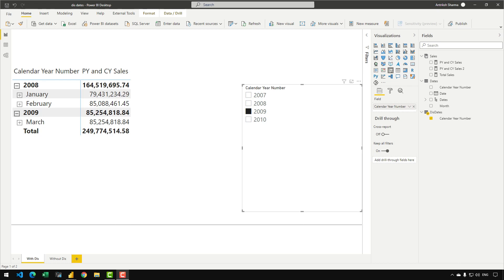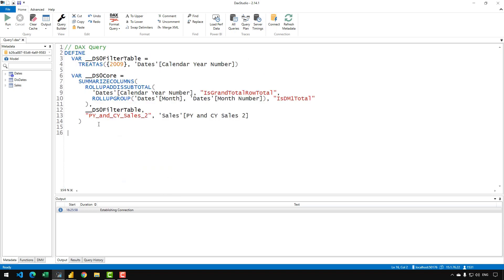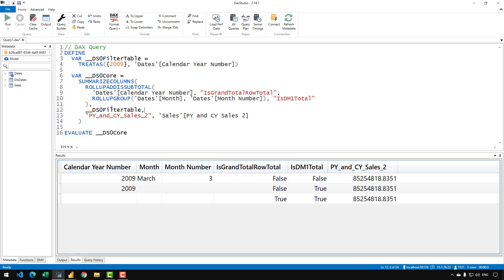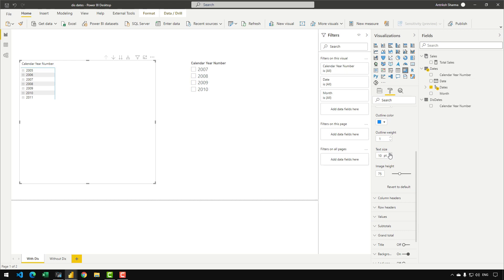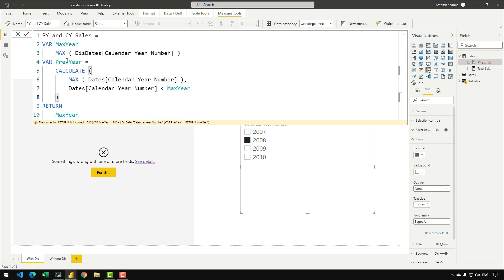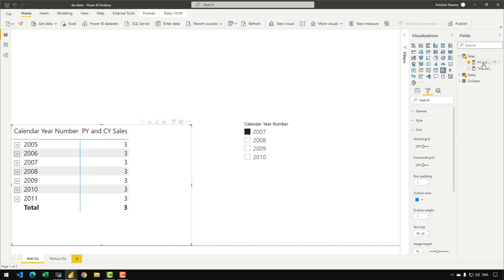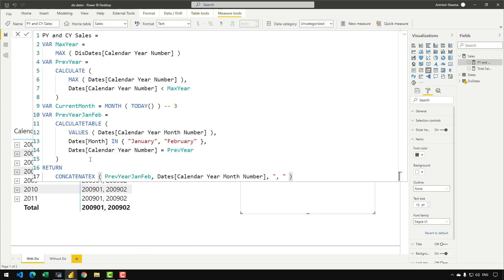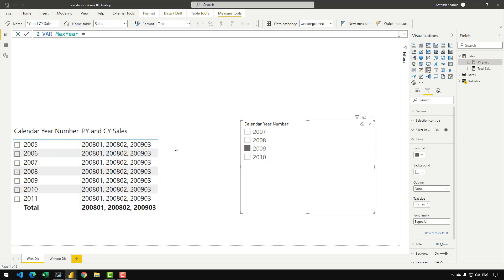Show Last Year’s First 2 Months + This Year’s Current Month | Part 1 | Power BI DAX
In this video I explain how to get first 2 months of last year and current month in a matrix